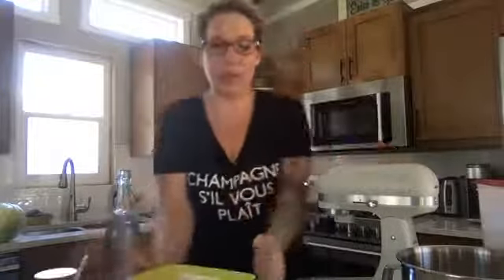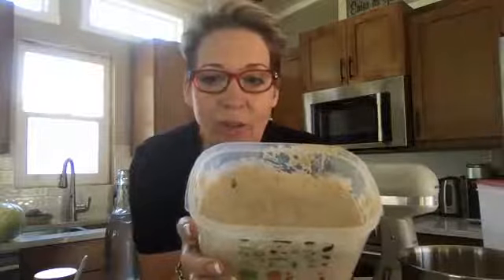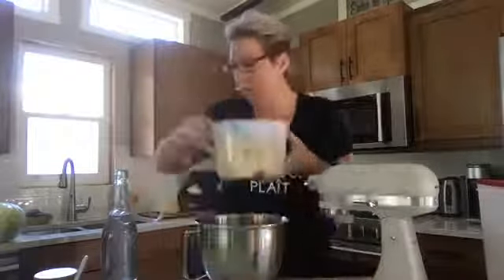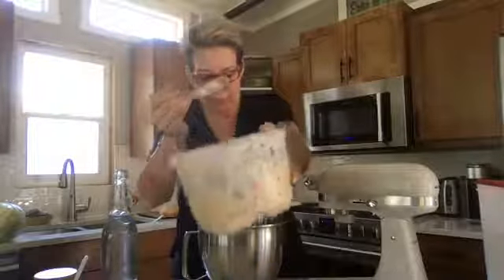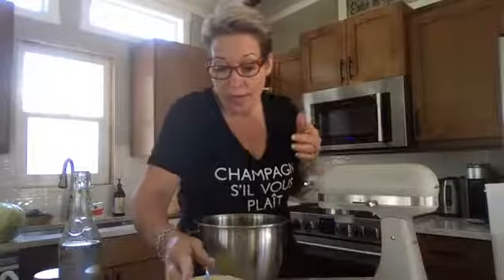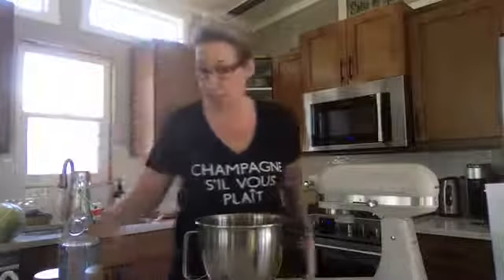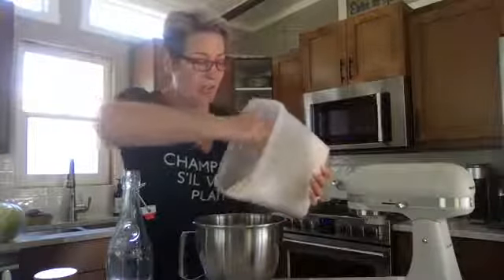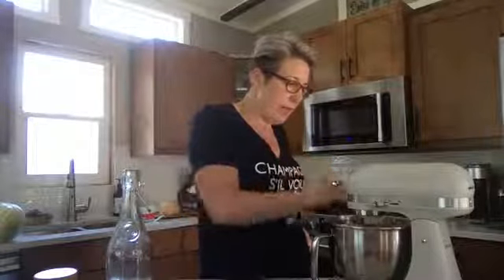Homemade Sourdough Step 1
With Bekki Hurley